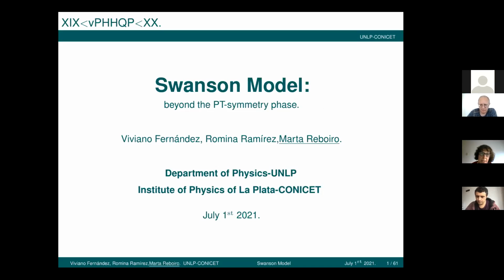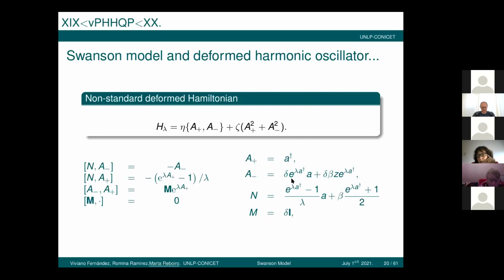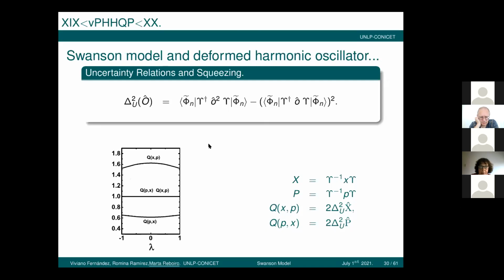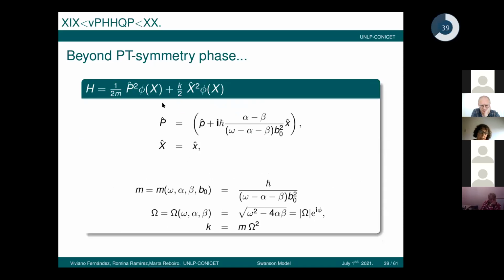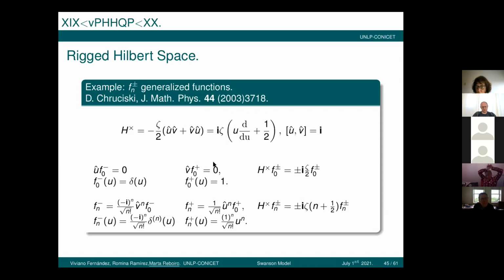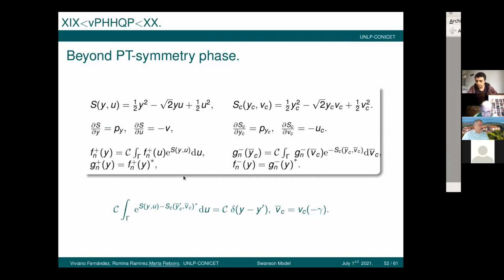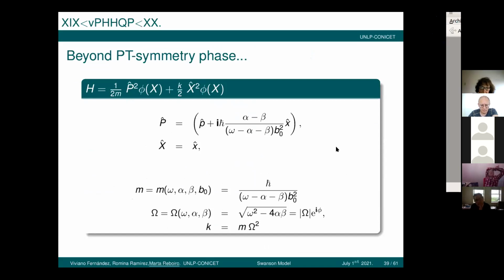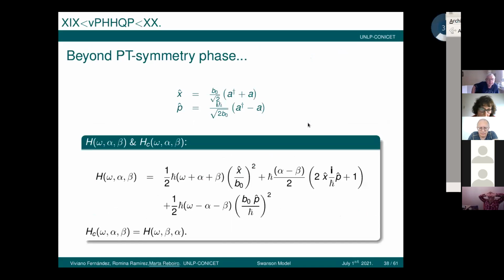Marta Reboiro, 02/07/2021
Swanson Model: beyond the PT-symmetry phase.